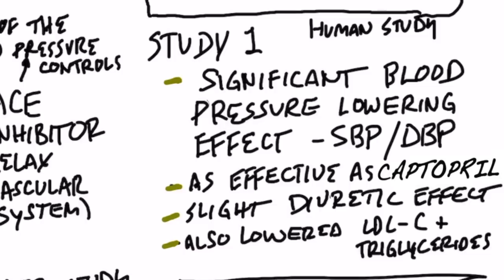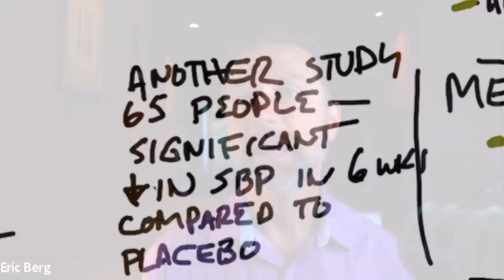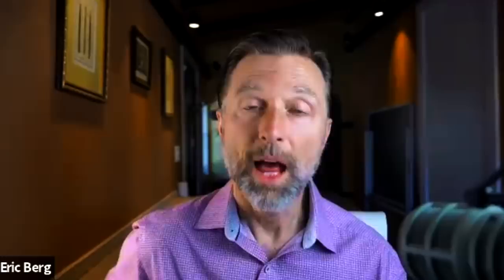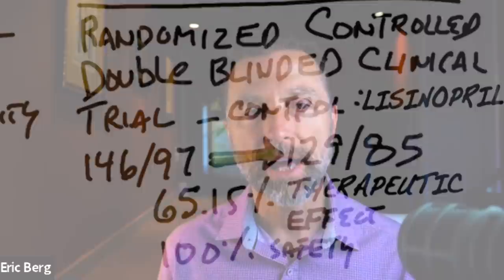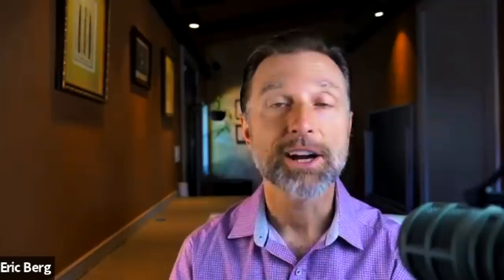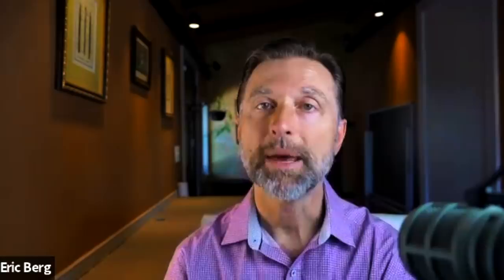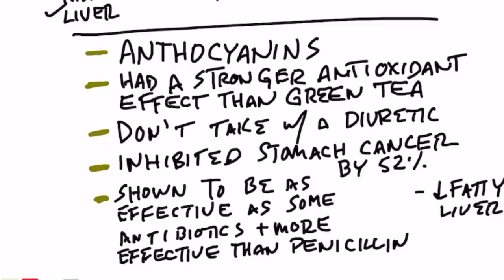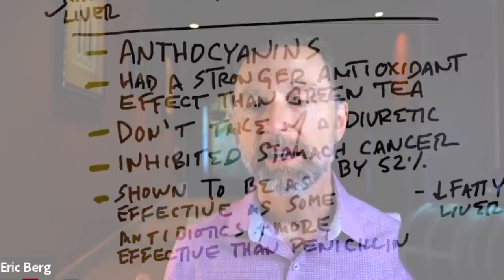DRINK 1 CUP DAILY to Normalize High Blood Pressure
Learn more about this incredible natural remedy for high blood pressure.

0:00 Introduction: The best natural remedy for high blood pressure
0:30 How this remedy for high blood pressure works
3:00 Hibiscus tea for high blood pressure
4:40 Other benefits of hibiscus tea
5:08 How to use hibiscus tea for high blood pressure

Today I want to share a simple remedy for high blood pressure. It’s important to figure out the root cause of your high blood pressure and fix that issue. But, in the meantime, hibiscus tea is a fantastic natural remedy for high blood pressure that has virtually no side effects.

Different studies on hibiscus tea have reported significant blood pressure lowering effects in both systolic and diastolic blood pressure. Some studies suggest it may be almost as effective or just as effective as certain blood pressure medications.

Hibiscus tea may have a slight diuretic effect, but it doesn’t reduce potassium. It can also help lower triglycerides and LDL cholesterol.

The pigments in hibiscus flowers are composed of a certain phytonutrient that acts as a natural ACE inhibitor. Many different blood pressure medications are ACE inhibitors.

Try drinking hibiscus tea for about six weeks to see the full effect. You may also want to focus on getting your vitamin D and potassium levels higher. Just be sure to check with your doctor before drinking hibiscus tea if you take a diuretic.

Other benefits of hibiscus tea:
 • Studies suggest it may help inhibit gastric cancer by up to 52%.
 • Studies have shown that the phytonutrients in hibiscus tea have antimicrobial properties that may be as effective as certain antibiotics and more effective than penicillin.
 • One study showed that it may help you decrease fat on your liver.

Hibiscus tea is a fantastic natural remedy for high blood pressure. Give it a try!